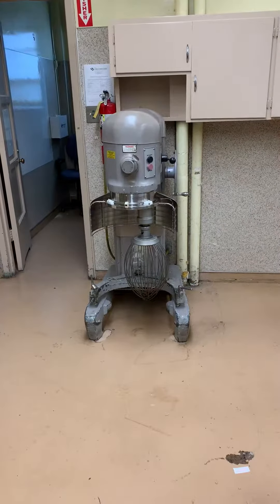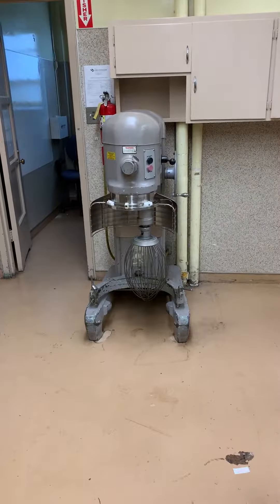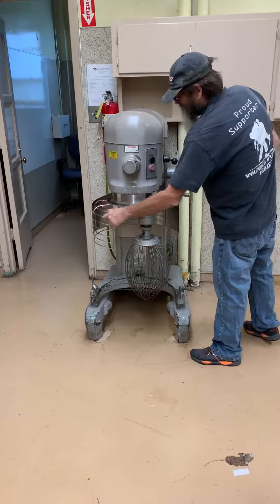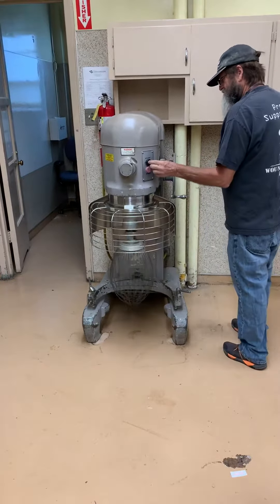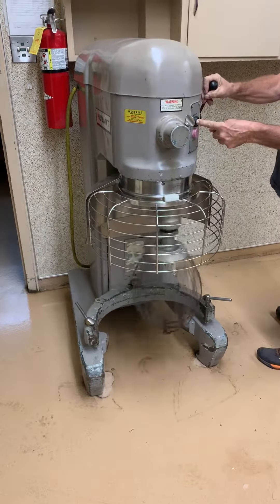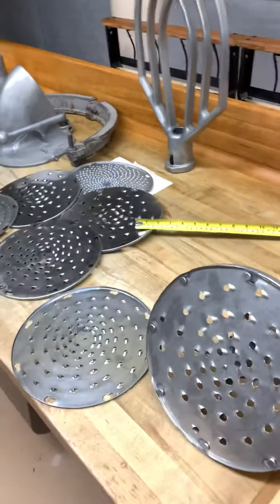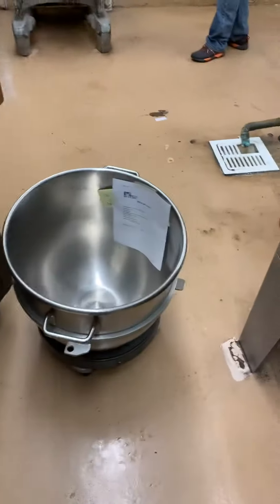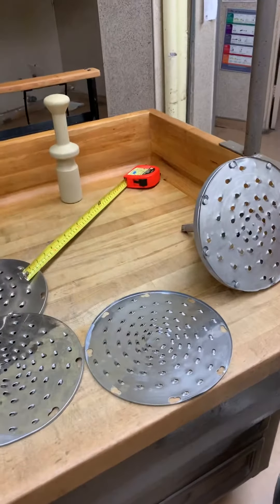November 7, 2019